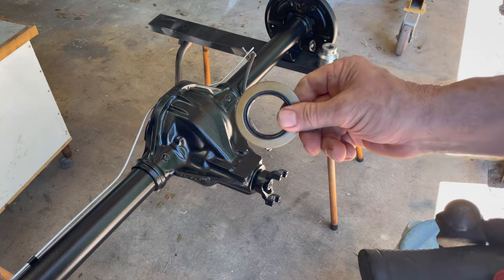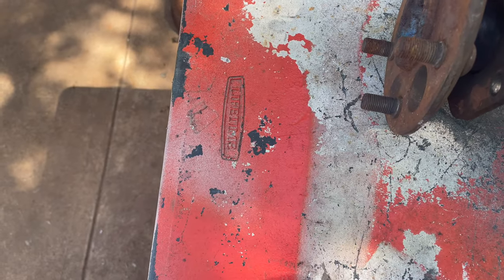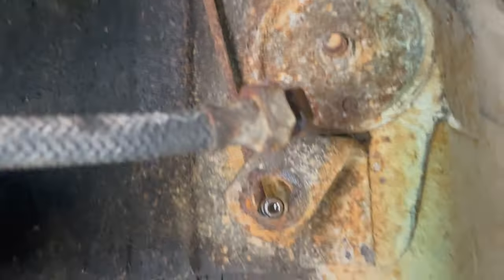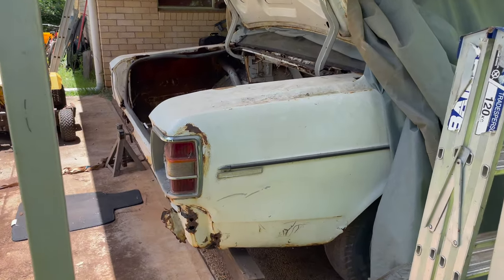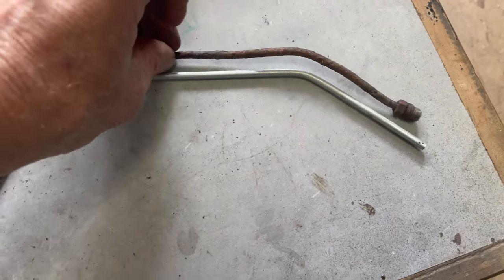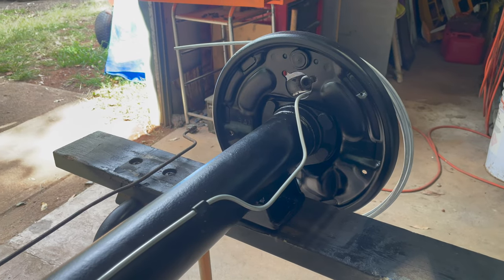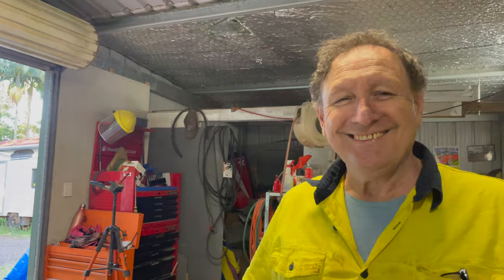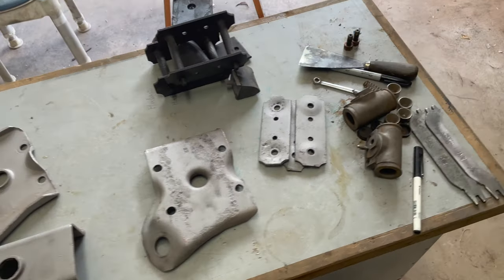Ford Falcon 500 XY Ute Restoration Part 62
Hi all

Did up some break lines and a few bits and bobs.